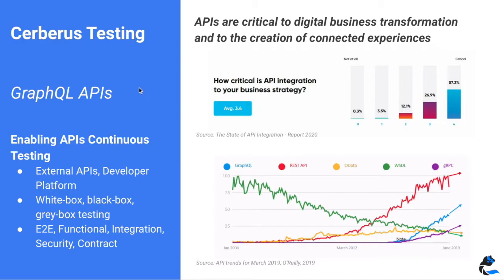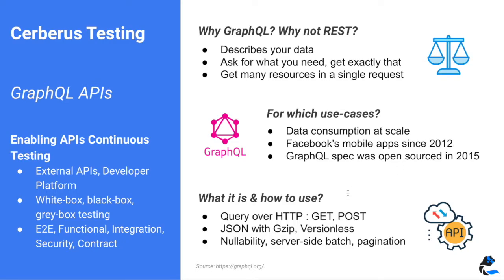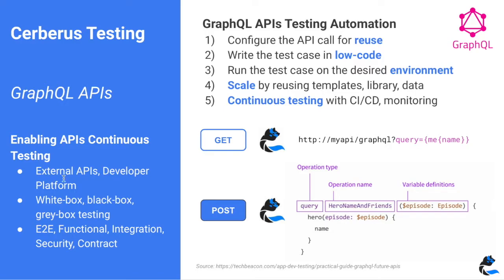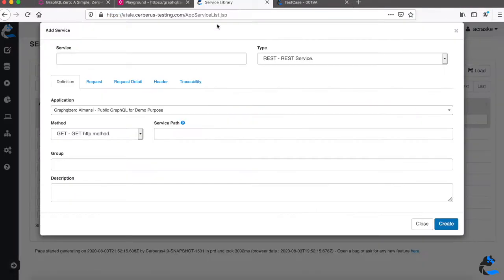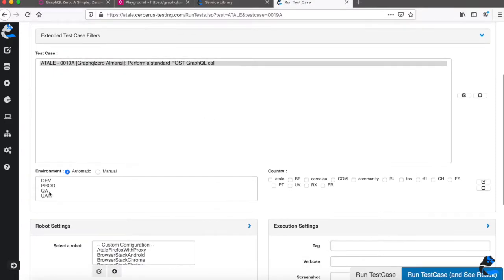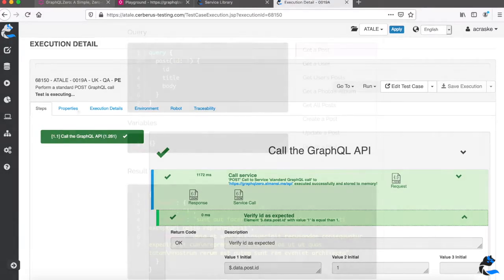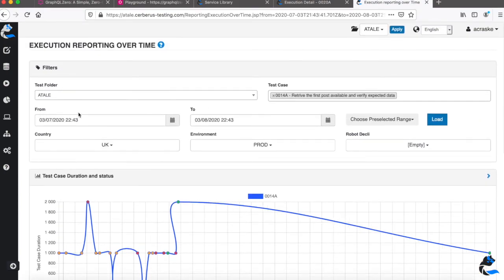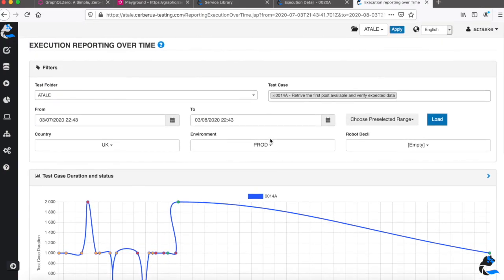Cerberus Tutorial : Testing GraphQL API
An how-to guide for GraphQL API Test Automation using Cerberus testing framework.

APIs are critical to business transformation to compose digital experiences and drive operational improvements.

GraphQL has been growing in adoption since 2005 to the number 2 after REST APIs. It gained larger interest since the open sourcing of its specification. It comes from Facebook where mobile apps required to access large datasets that were too rigid, complex and time-consuming to implement with REST. Automating their testing enables to secure their implementation with confidence delivering with speed and quality.

Cerberus enables you to implement a scalable testing automation approach. The service virtualization and dynamic data management enable you to scale the test case in their various environments and application evolution. You can implement contract, functional and regression testing. The low-code capabilities simplify and foster a rapid ecosystem for your API test implementation. Last, you can implement full stack testing leveraging Cerberus for performing UX, APIs, Database verification in the same test.

This video is an how-to guide to implementing GraphQL APIs testing using Cerberus. We start with a simple POST example to go through the configuration. Then, we share how you can implement reusable APIs tests. Finally, we share how you can scale your model in the variety of contexts and integrations required.

0:05 Build a Dynamic and Flexible API Library
0:14 Define Low code and Modular Tests
0:19 Access to Fast Testing Loop
0:27 Leverage Built-in Traceability and Logging
0:33 Gain Insights with Reporting & Analytics

Cerberus is a free open-source test automation framework, enabling you to implement cross-browser, mobile, APIs, databases, IoT, events, cloud testing. Iterate fast between your tests configuration, test execution and reporting being an integrated solution.